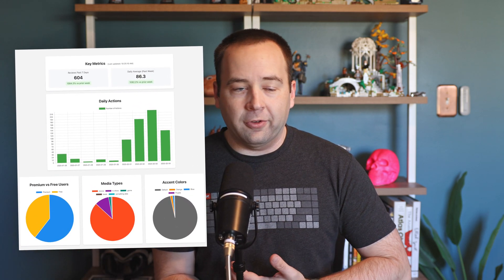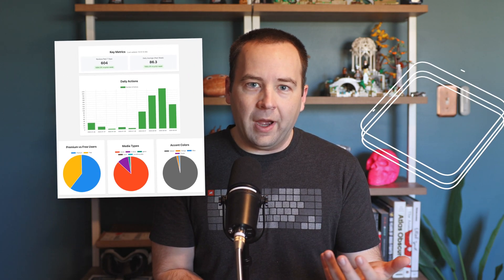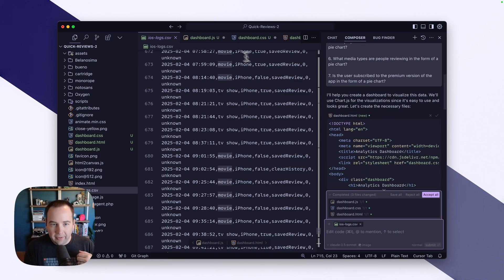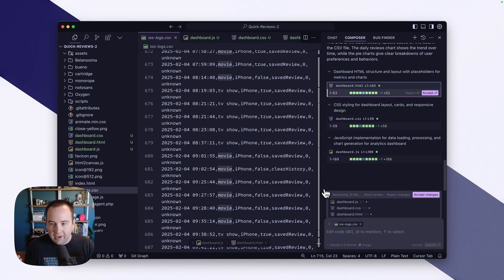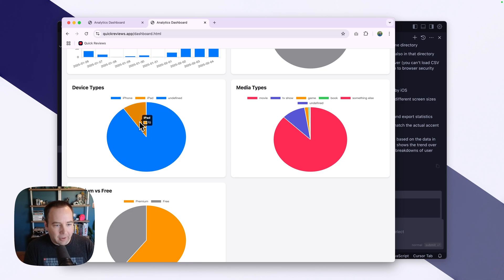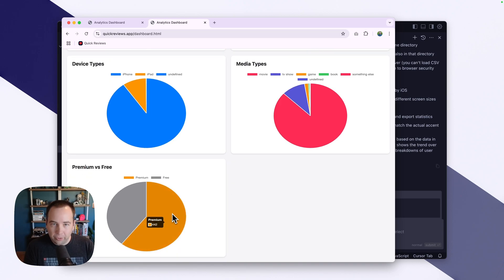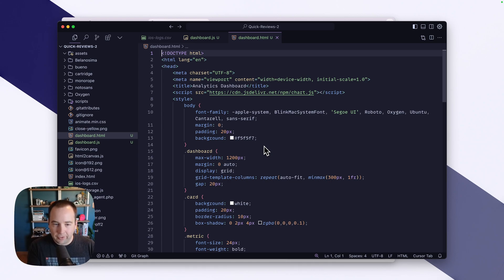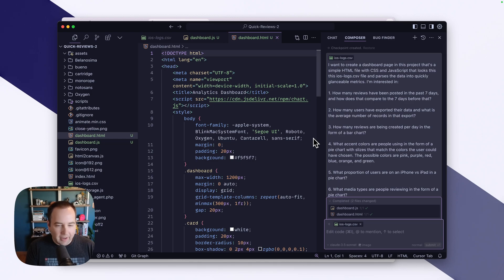I'm calling it now: Cursor is my app of 2025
0:00 - Welcome
1:33 - What we want to do
2:55 - Cursor's UI
4:22 - Getting to work
6:54 - Reviewing code
7:48 - Testing Cursor's generated code
9:33 - Fixing issues
10:50 - Starting over sometimes works wonders
12:14 - It works!
14:10 - Pricing